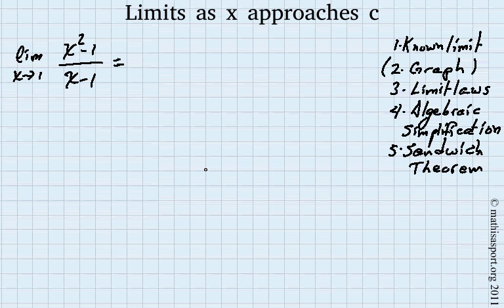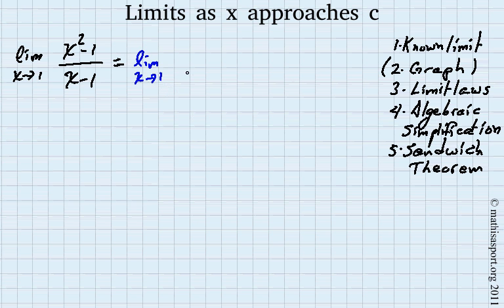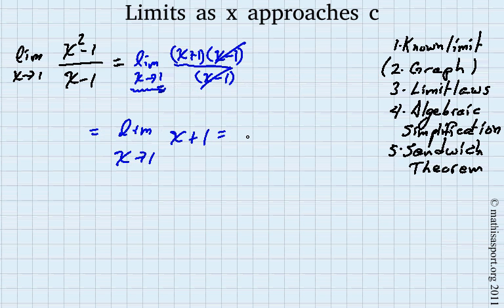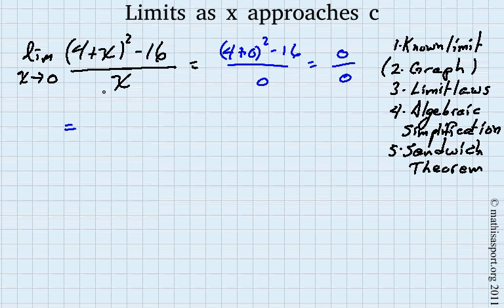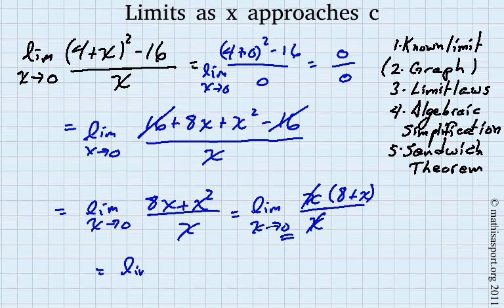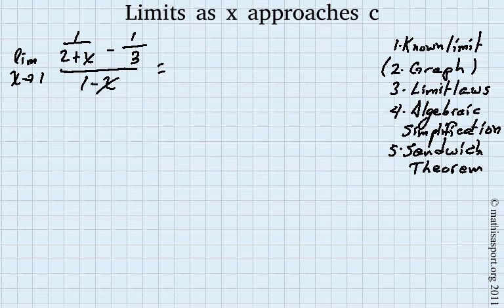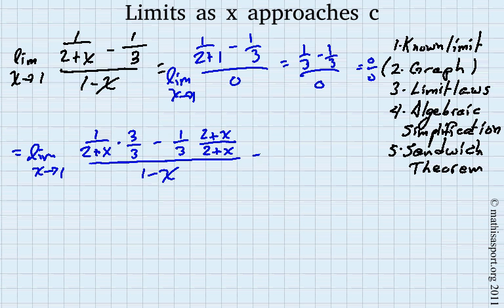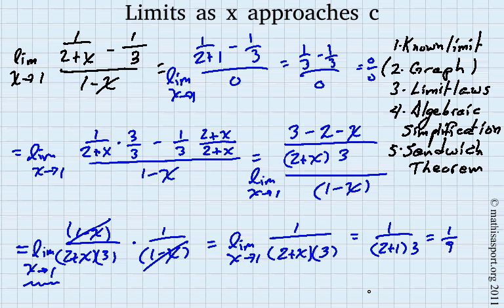Limits at finite x (4 of 6): algebraic simplification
algebraic simplification before applying the limit laws proves the key to dealing with indeterminate forms.